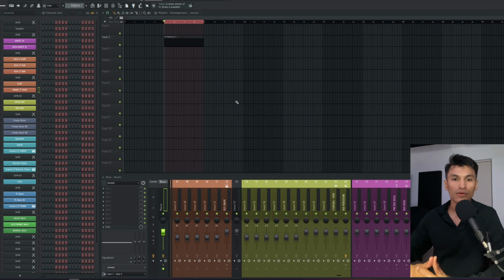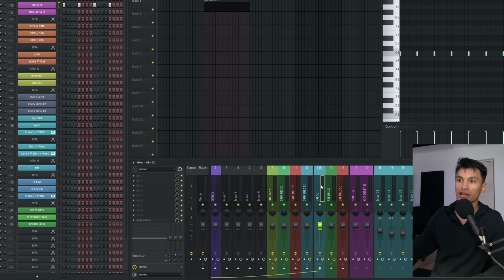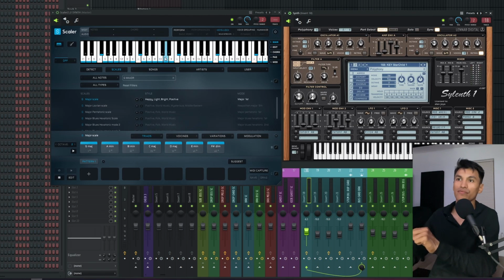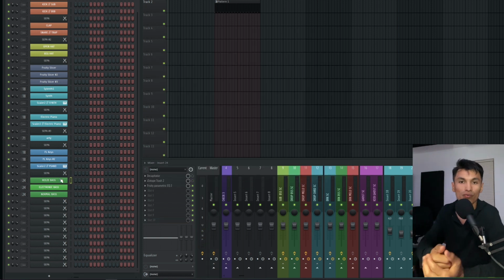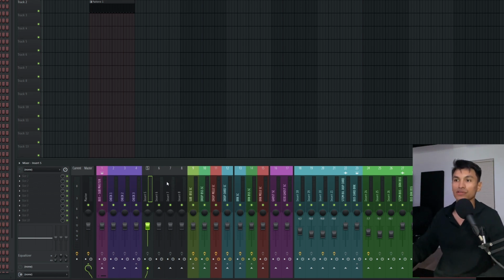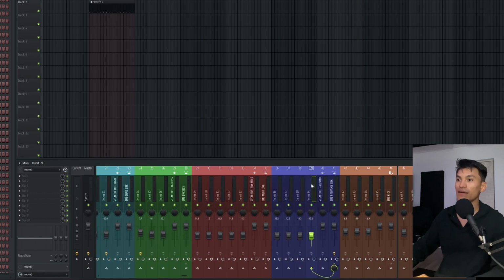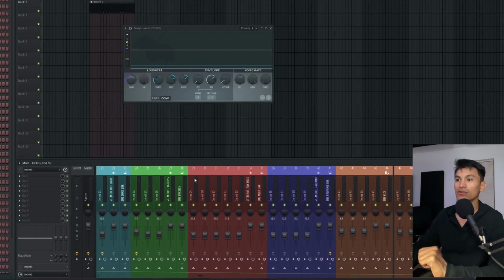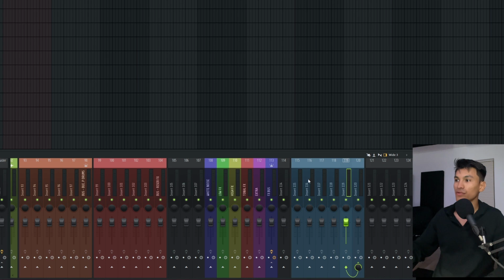Explaining my template in FL Studio 21.